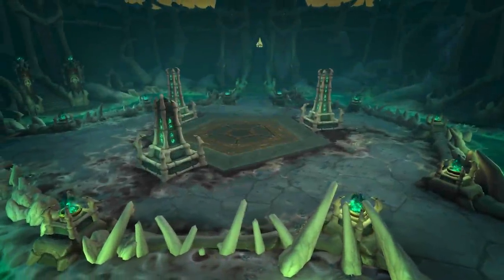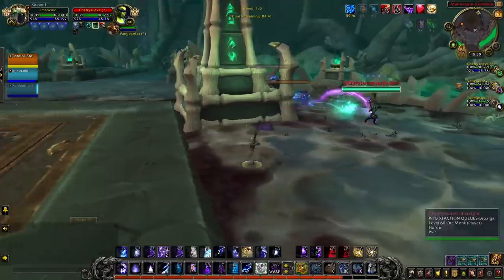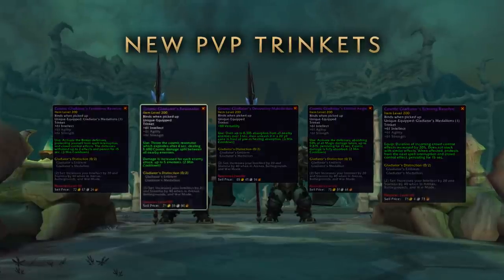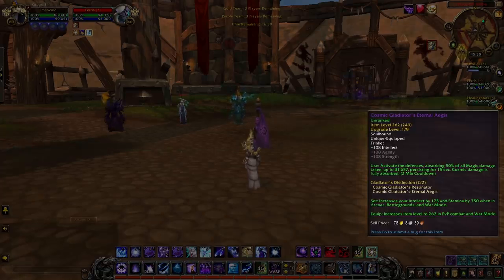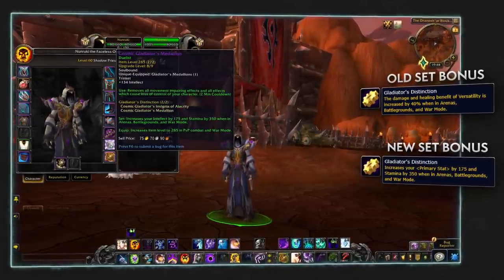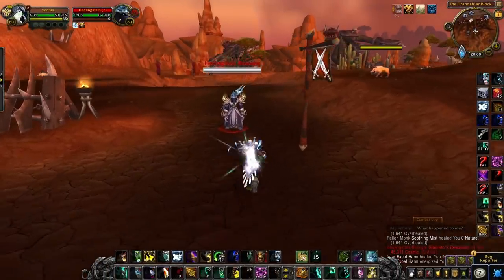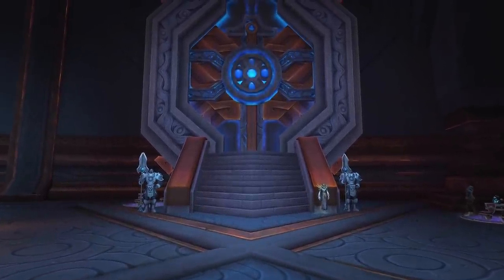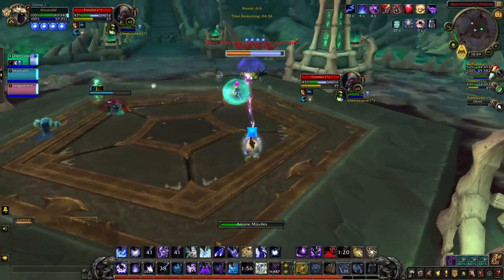Shadowlands PvP Season 3 | Overview ft. Venruki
Eternity's End is here and with it, Shadowlands Season 3. In this video Venruki takes us through PvP updates in Season 3, and some tips to get ahead of the competition!

► AWC starts this Friday, check our the viewer's guide

0:00 Intro
0:16 Maldraxxus Coliseum
0:58 New PvP Trinkets
1:50 PvP Set Bonus
2:47 Class Set Bonuses
3:13 Solo Shuffle